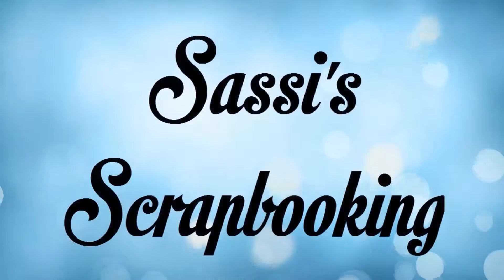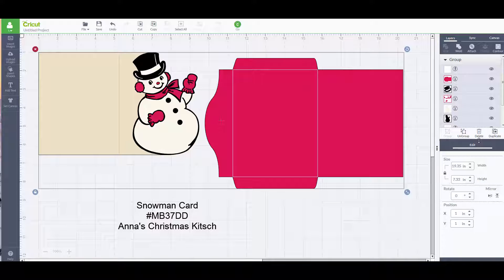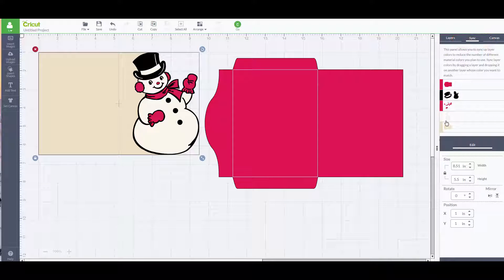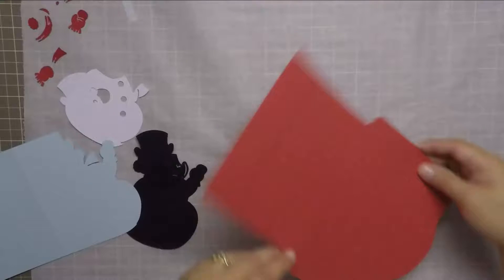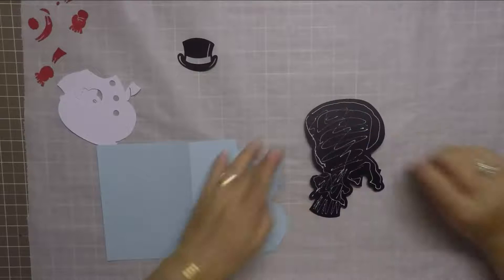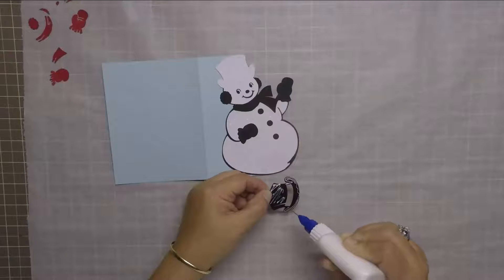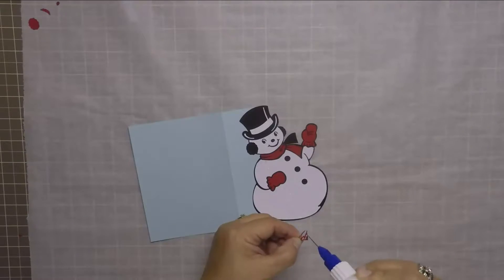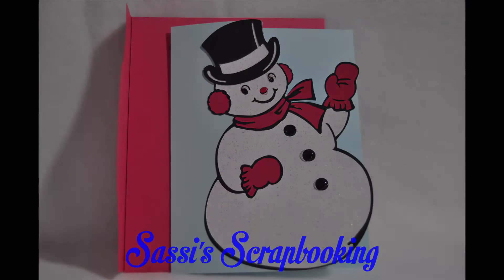Fast & Easy - Snowman Christmas Card - Cricut Explore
This is one of those cards that you can create in MINUTES!  It's that fast & easy!

Watch as I create this super FAST & EAST Christmas card using the Cricut Design Space, the Cricut Explore and the Cricut's "Anna's Christmas Kitsch" cartridge.
I will continue to add new videos as my adventures with the Cricut Explore continue.